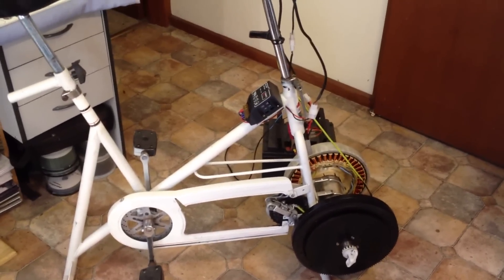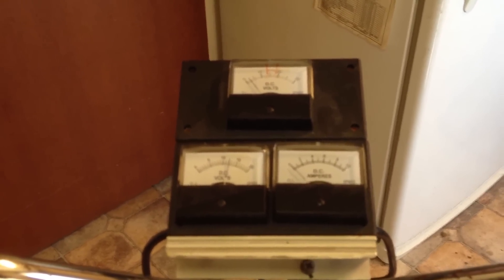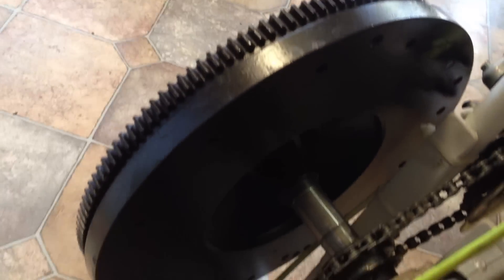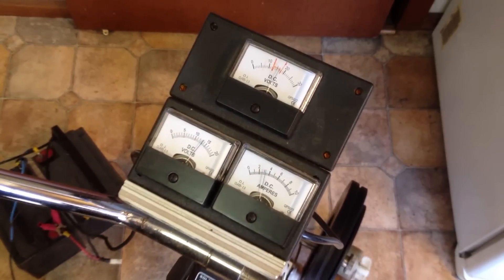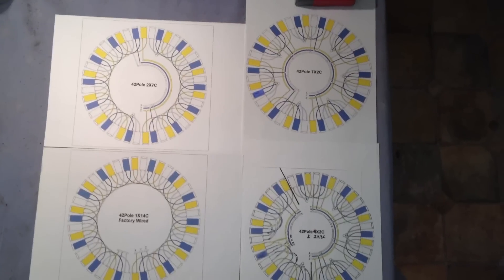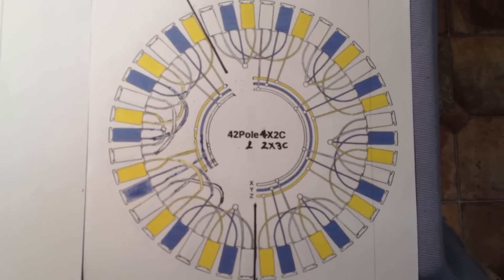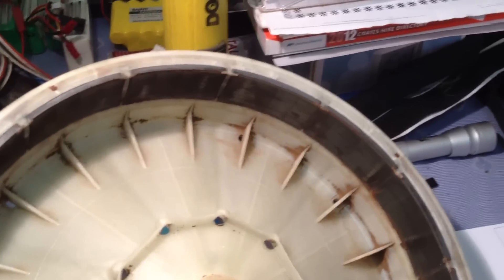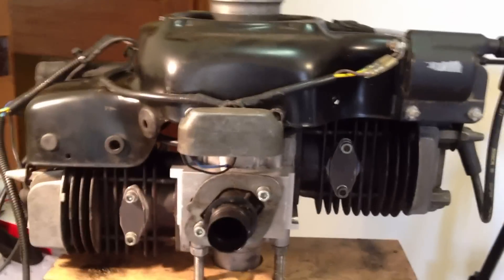Pedal Powered Generator.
This is generator/ Battery charger built out of a exercise bike & washing machine motor